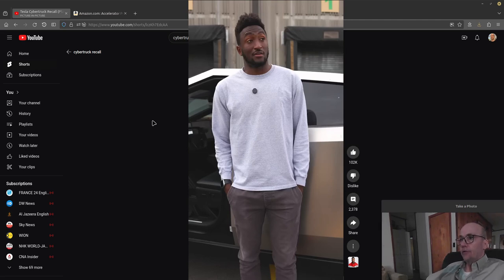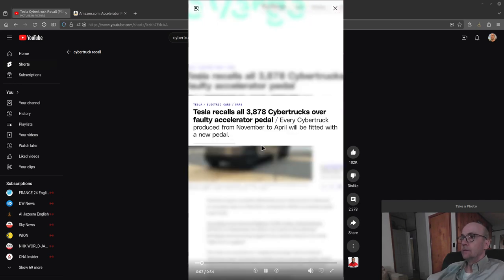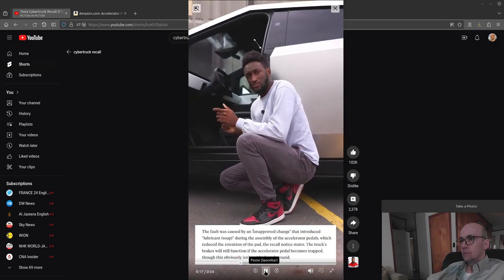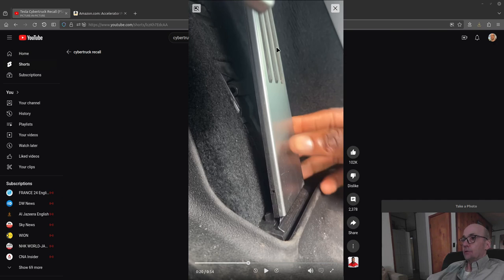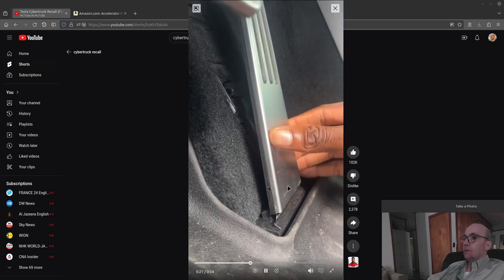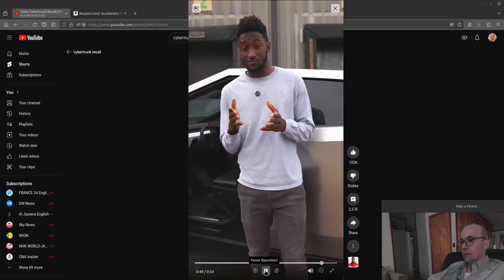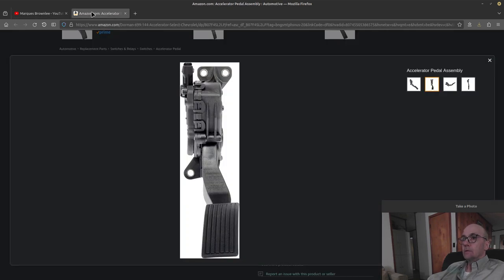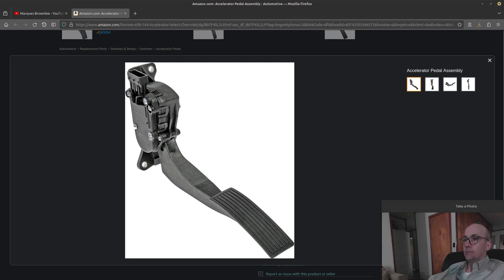This winter Tesla engineers may question their decision to place accelerator inputs on the floor.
Retired ASE Master Auto Technician questions wisdom of Tesla Cybertruck engineers' accelerator pedal and throttle position sensor design.

I wonder why they placed the throttle position sensor and accelerator pedal pivot on the floor, where water and snow from the driver's feet tends to accumulate.

This will expose the throttle position sensor to moisture intrusion and risk literal freezing of the pedal pivot point.